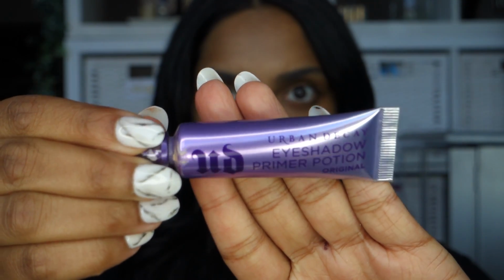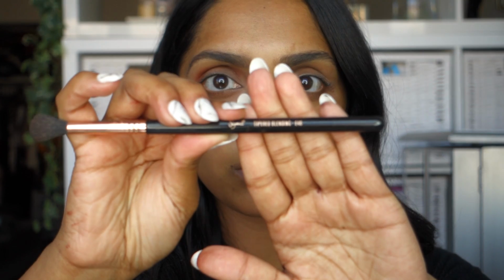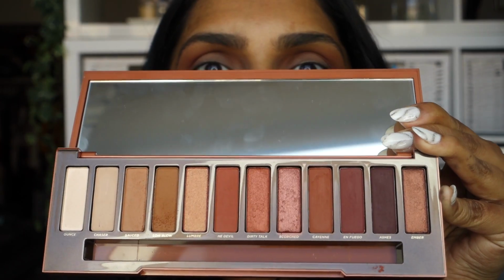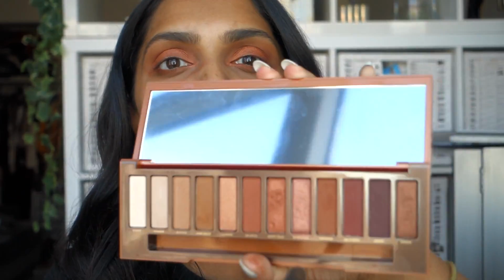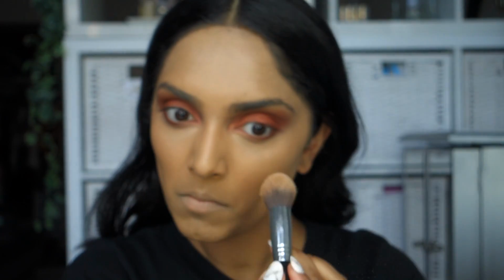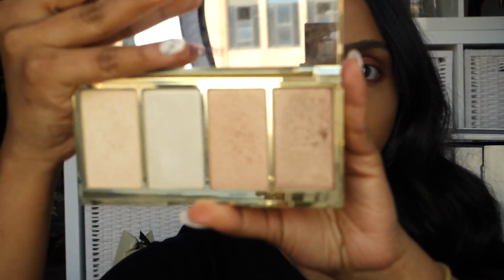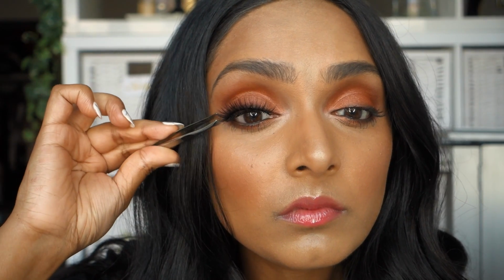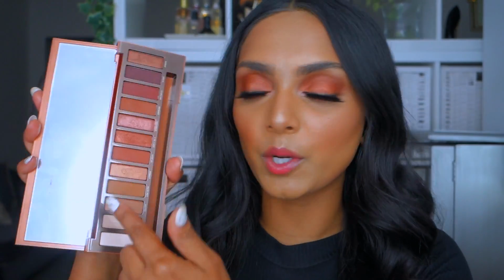URBAN DECAY NAKED HEAT PALETTE REVIEW & TUTORIAL - IS IT BROWN GIRL FRIENDLY?? | DEEPICA MUTYALA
After seeing swatches of the palette online, I HAD to try for myself to see if the super buzzed about new Urban Decay Naked Heat palette would work well on tan/brown skin tones. Hope you like the review and my attempt at an eye shadow look (y'all know that's not my jam but I felt inspired) - enjoy!

PRODUCTS USED ⇣
-Urban Decay Naked Heat
-Tarte Cosmetics Clay Stick in Tan Deep
-Tarte Shape Tape in Tan
-Mac Studio Fix NC42
-NYX Wonder Stick in Deep
-It Cosmetics Universal Contour Palette
-Tarte Cosmetics Skin Twinkle Volume II
-Eyeris Beauty Lashes in Sriracha & My Glue Thang Lash glue
-Stila Cosmetics eyeliner
-Chanel mascara
-Chanel rouge coco 748 gloss
-Sigma e40 blending brush for shadow